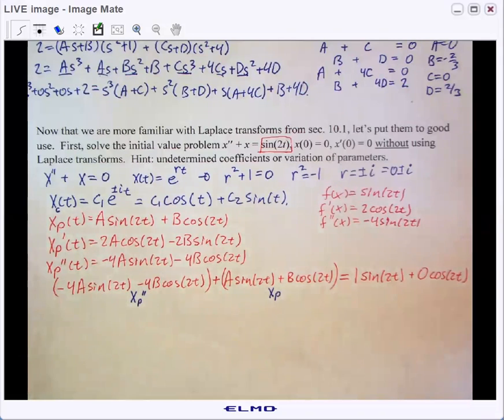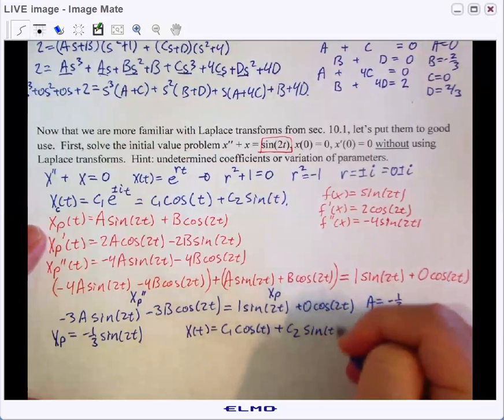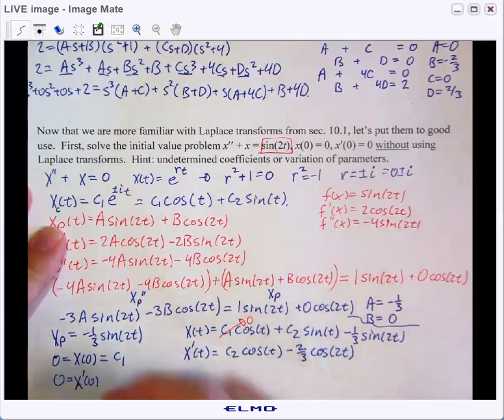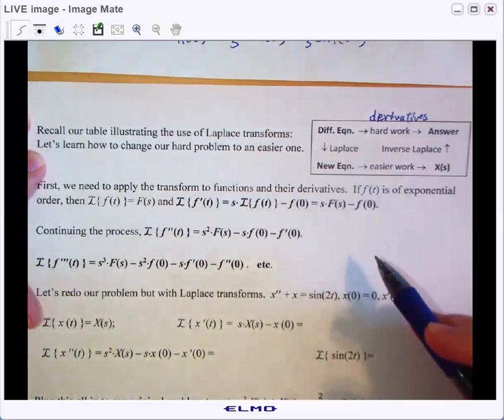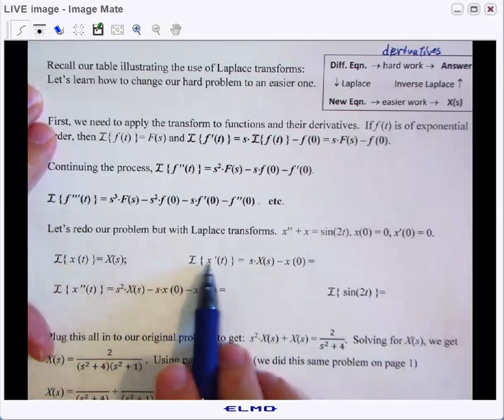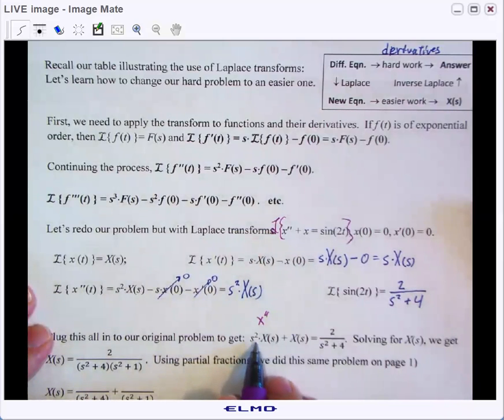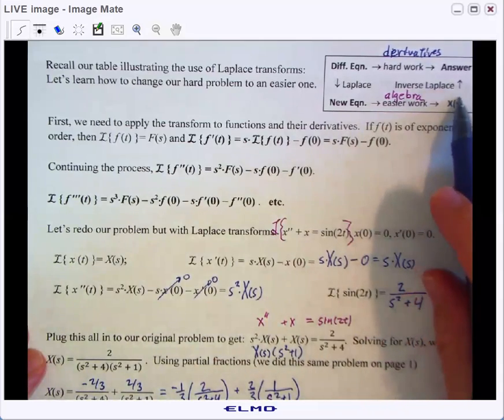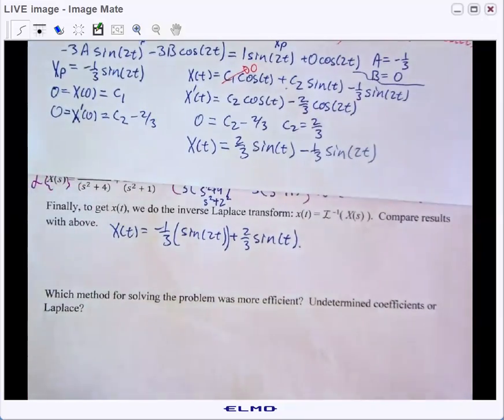DE 10_2 Laplace Transforms on Initial Value Problems (Part 2)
Solving the IVP but now using Laplace transform techniques.